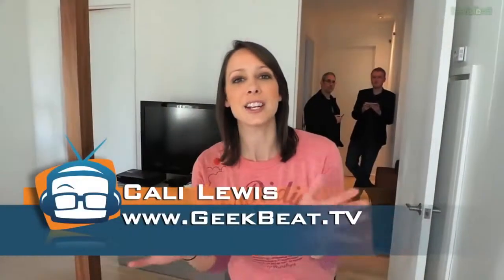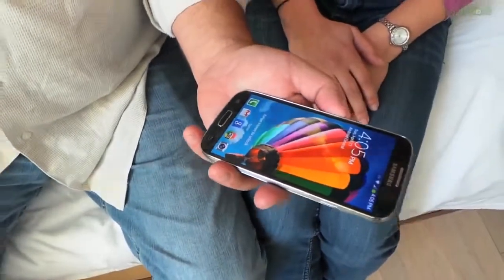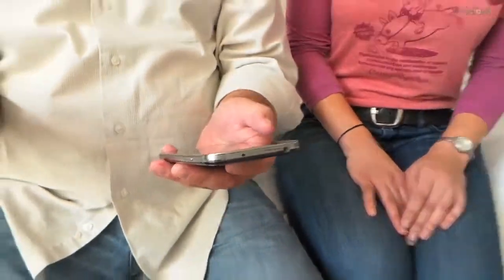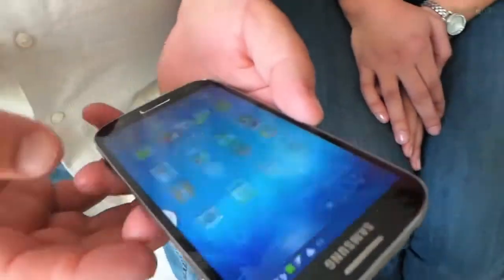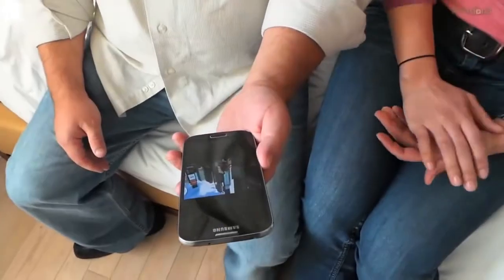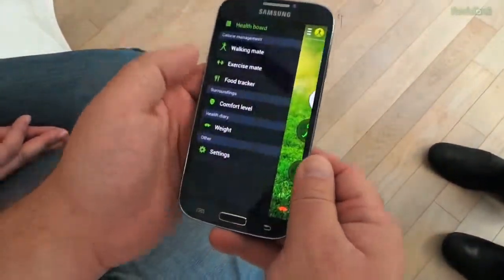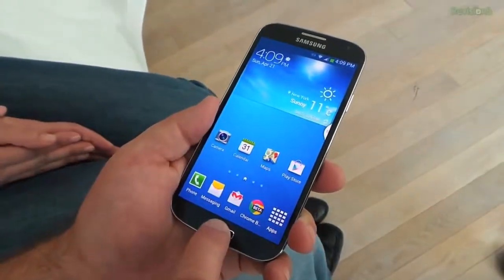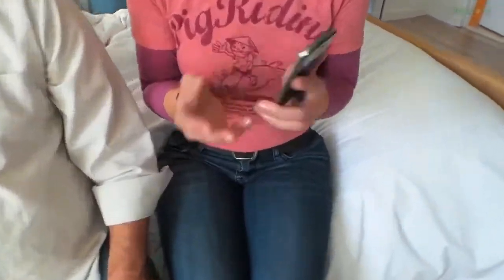Geek Beat Archives Samsung Galaxy S4 First Look!